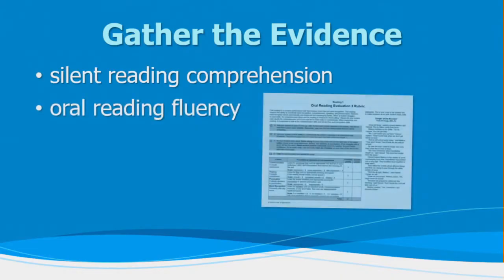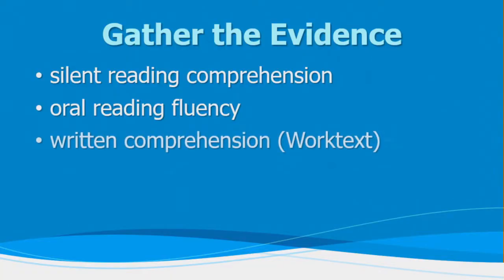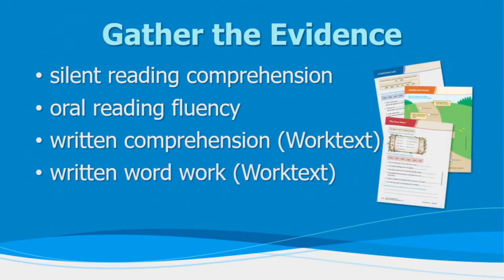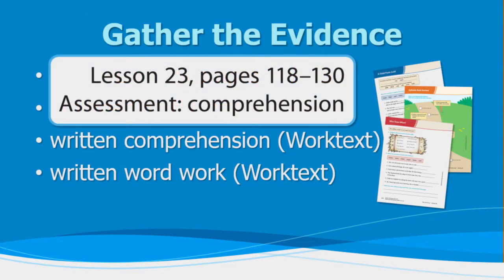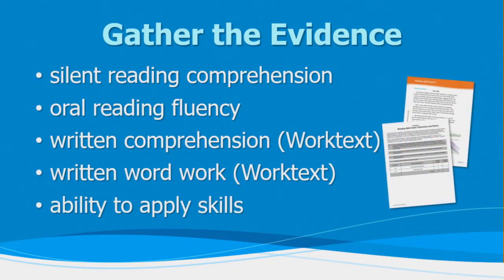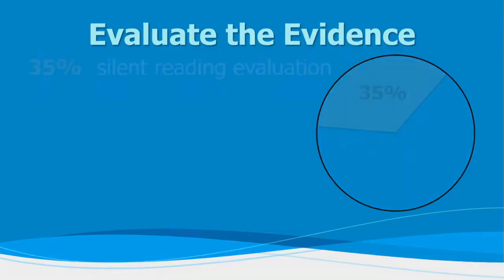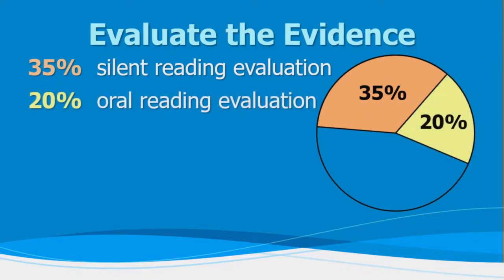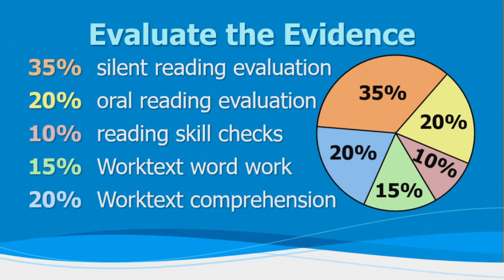What Do I Include in a Reading Grade?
This support video is designed for BJU Press’s Reading 3 video course.